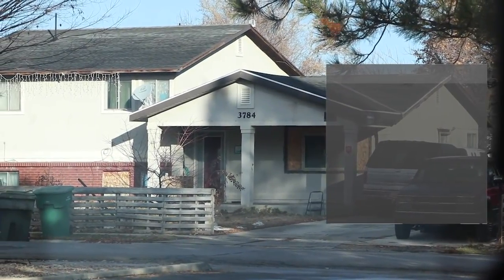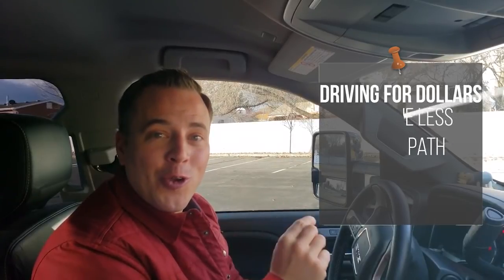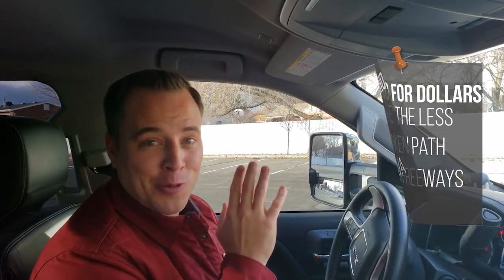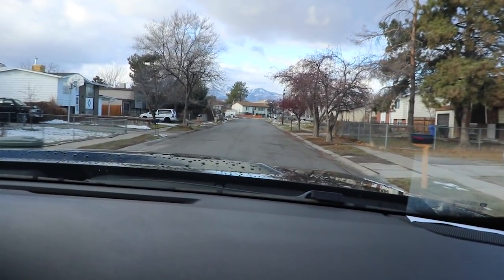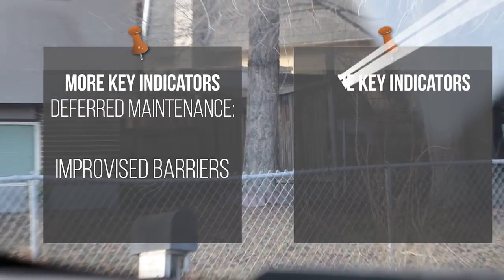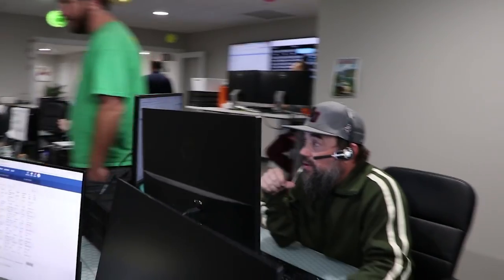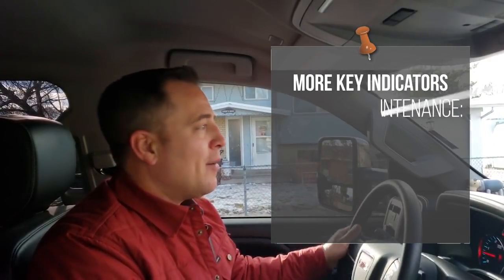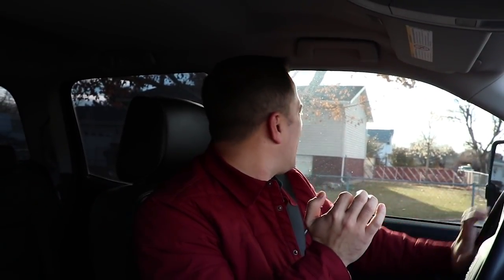Wholesaling Real Estate - Driving For Dollars Essentials (2019)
Need an inexpensive way to generate leads?

Driving for dollars is a channel for lead generation for your wholesaling business that is proven and tested to work.

When you are just starting out in wholesaling real estate, and you don't have a lot of money for marketing, driving for dollars is a technique you can use to get your business off the ground.

In fact, I still use it to this day in my business!

This video will show you exactly how I drive for dollars for my wholesaling business.

Cody Hofhine, CEO of Wholesaling Inc and Founder of Utah Sell Now is a successful Real Estate investor and sought after speaker. Cody used his background in sales to quickly build a 7 figure Real Estate business that was built on the principles that Tom teaches. A born leader, Cody has played an integral part in the growth of the company and has coached numerous students on how to successfully Wholesale Real Estate.